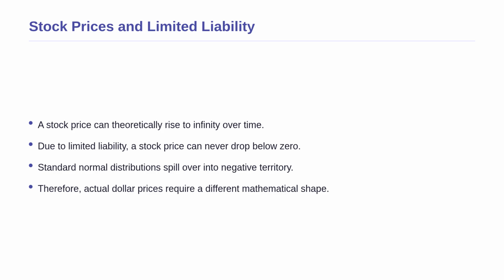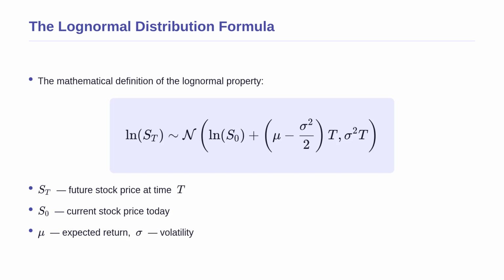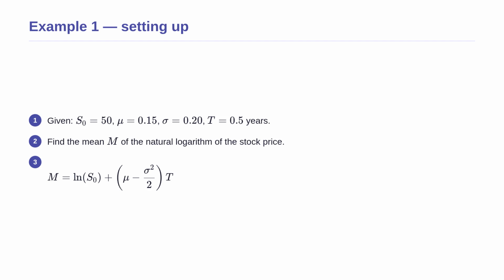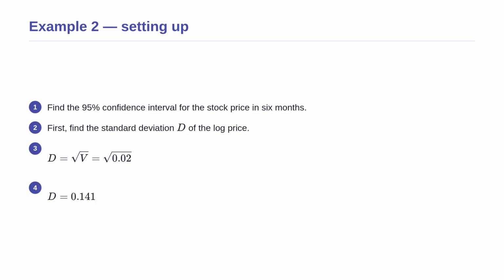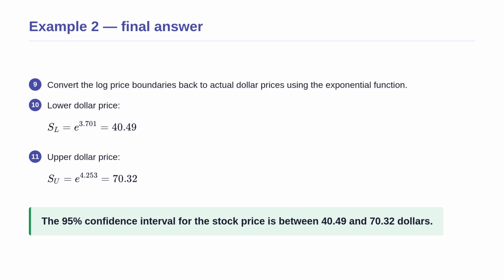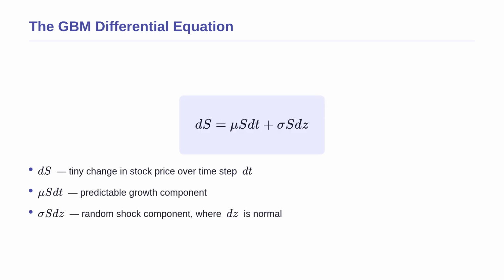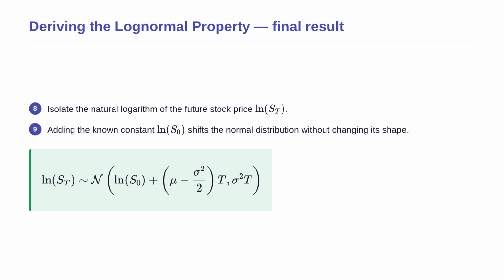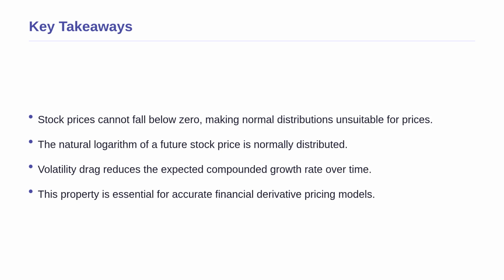Mathematical Finance - Lognormal Property of Stock Prices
Video lecture on Lognormal Property of Stock Prices for Mathematical Finance.